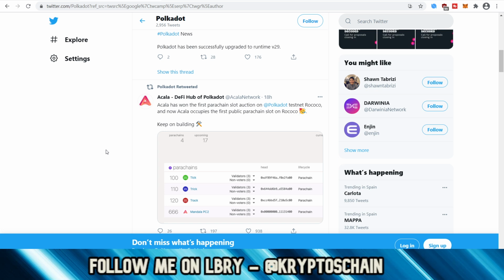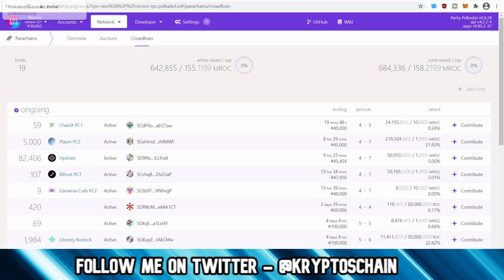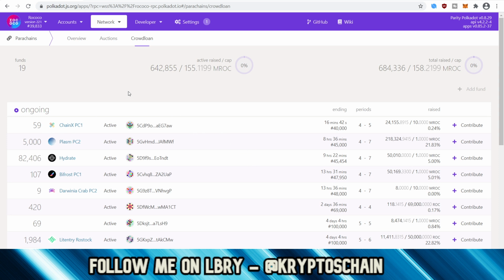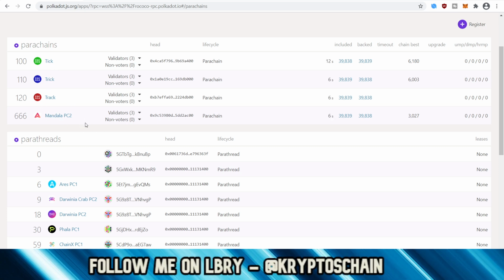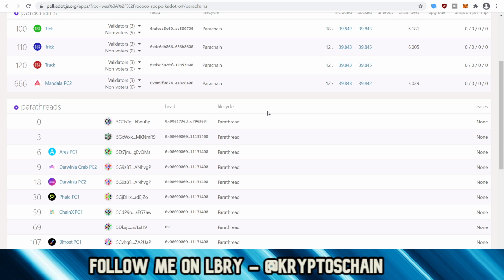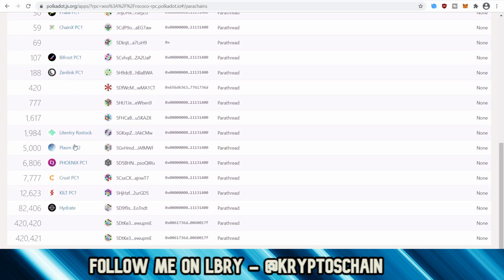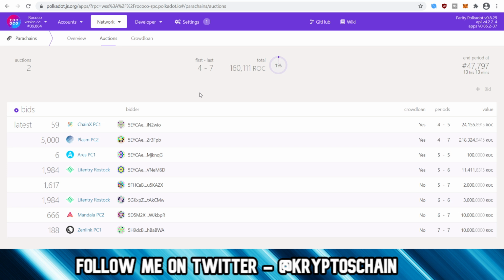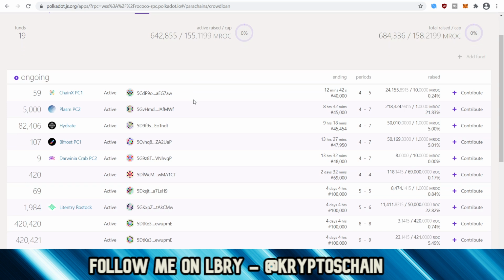Polkadot Parachain Auctions Testing Has Begun !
In this Cryptocurrency Tutorial, I show you how the Polkadot Parachain Auctions on Rococo Test Net look like before the real Parachain Auctions begin !

00:00 - Parachain Auctions News
01:39 - Rococo Test Net Parachain
05:41 - Auctions
06:59 - Crowdloan